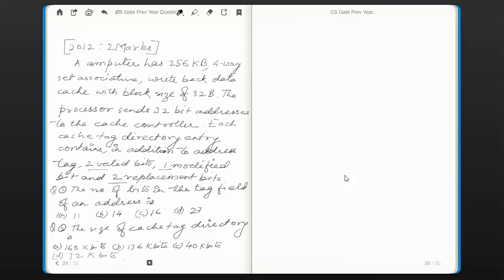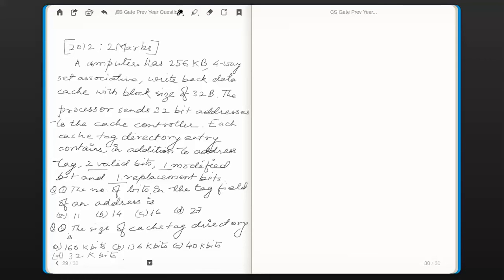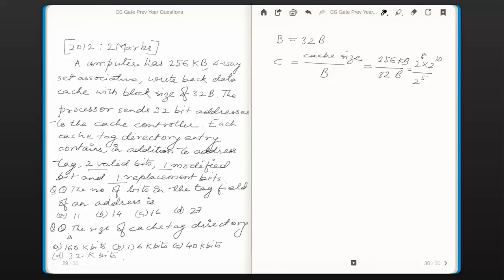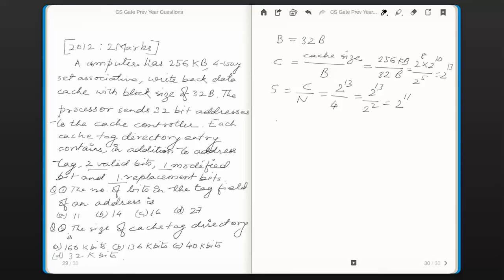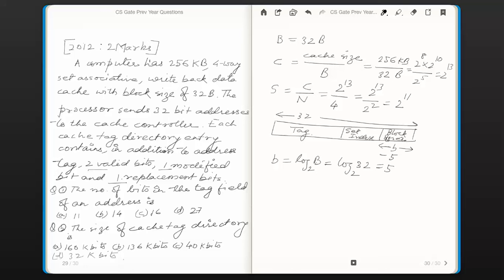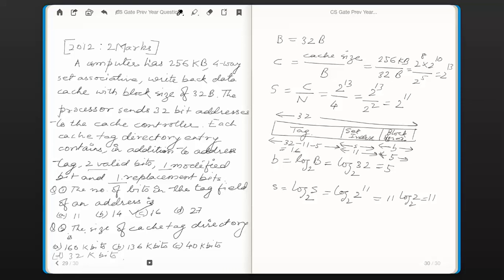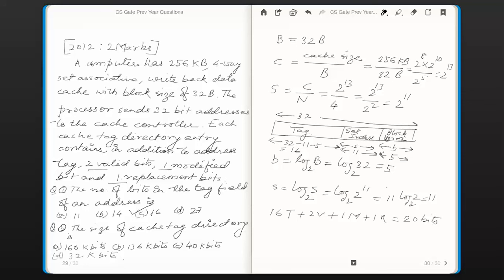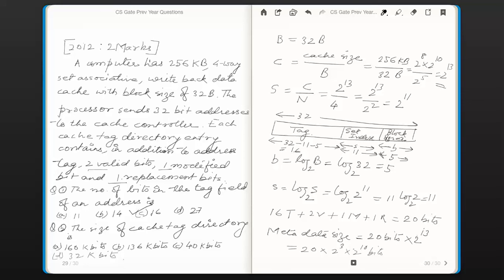CS Gate 2012 - Q.52, 53 - Computer Organization - Cache and Main Memory